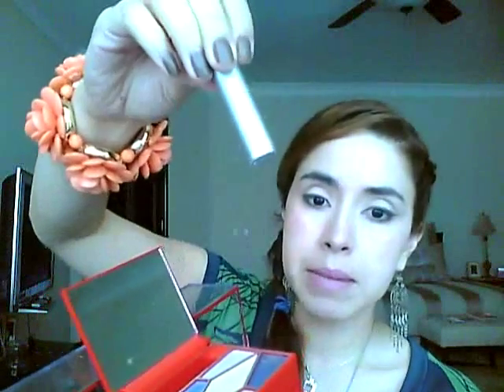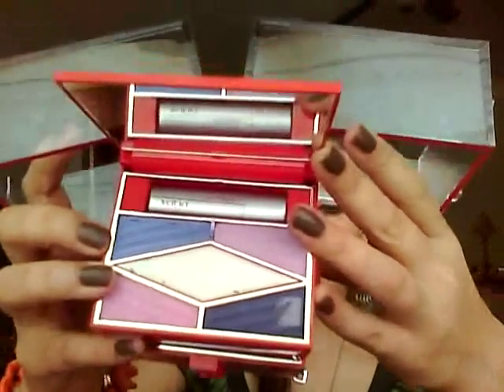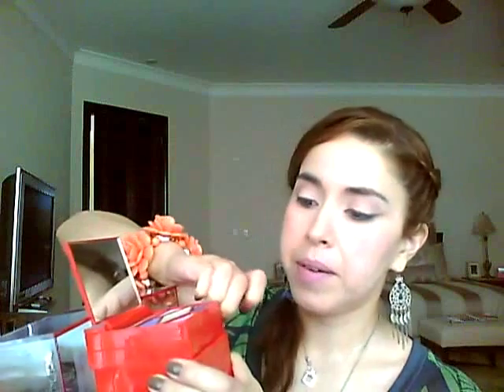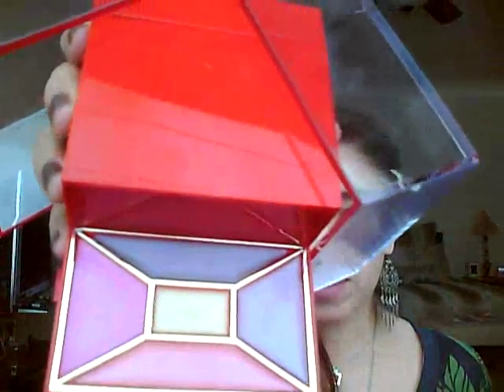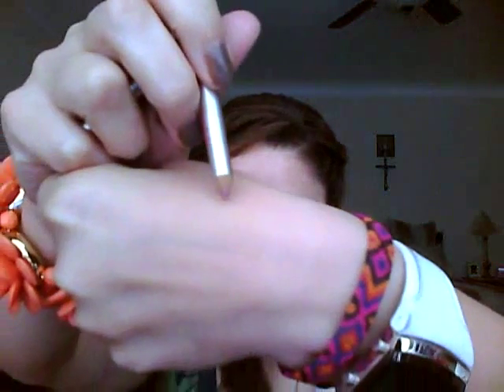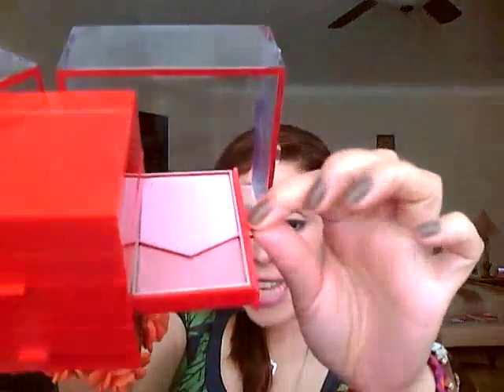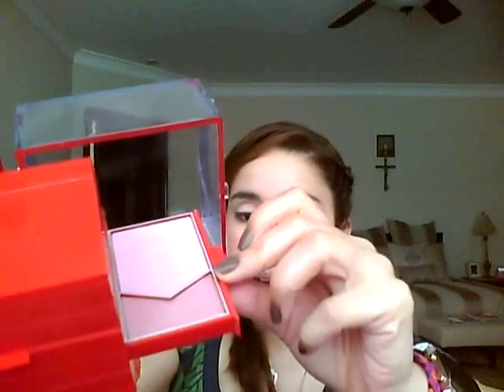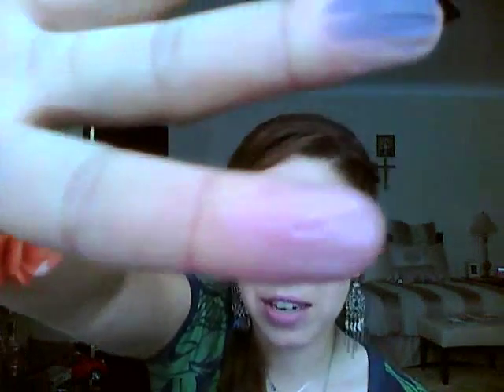Review Pupa Makeup: the Cube!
Hi Guys,